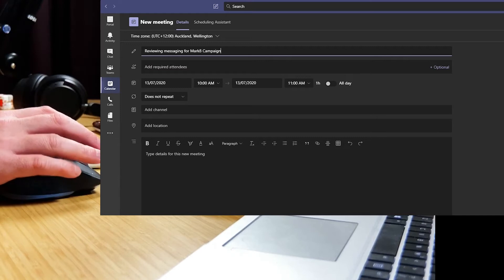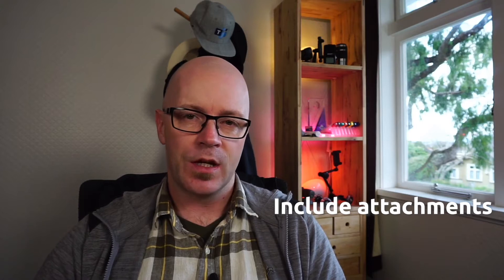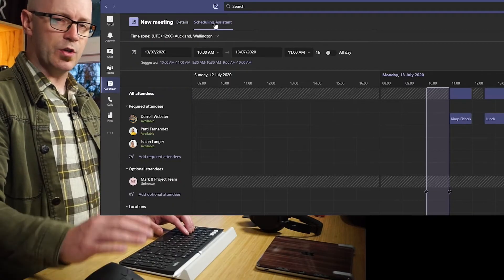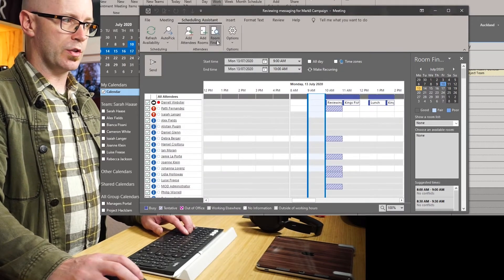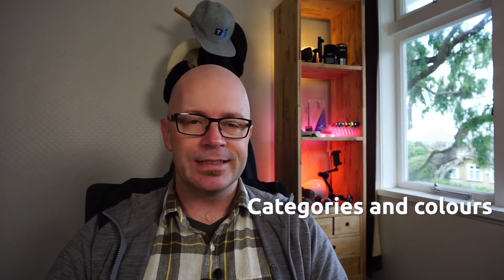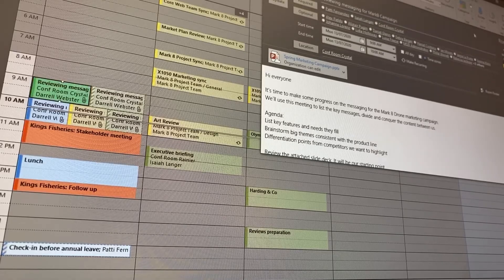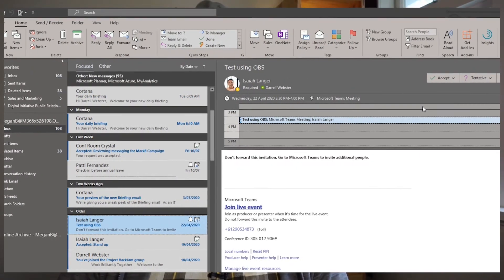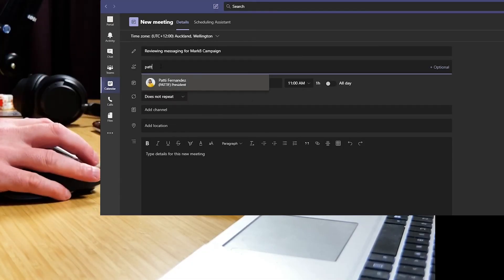Why would you schedule a meeting using Microsoft Teams vs Outlook?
When would you schedule a Microsoft Teams meeting using the Teams app? When would you use Outlook? Here's 'My Ten Cents' on the topic as I compare the two.
If you want to know how to schedule a Microsoft Teams meeting in Teams or Outlook, catch my other video

0:00 Intro
1:06 Adding attachments
1:40 Coordinating meetings over multiple calendars
2:05 Finding availability using scheduling assistant
3:20 Adding a signature
3:39 Scheduling the meeting in a Teams channel
4:33 Categories and colours
5:07 Coordinating tasks and meetings together
6:44 Scheduling meetings from the app you're currently using
7:55 Wrap-up